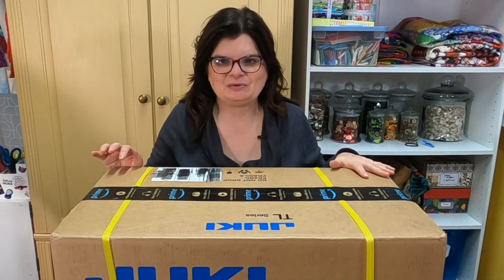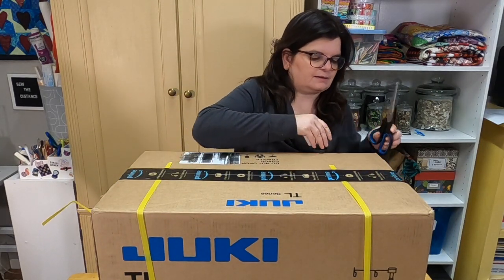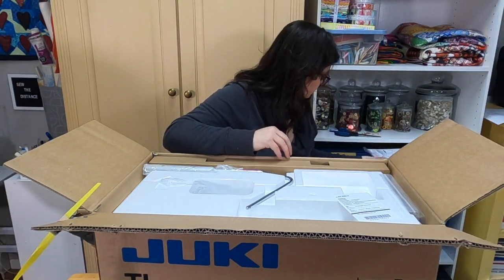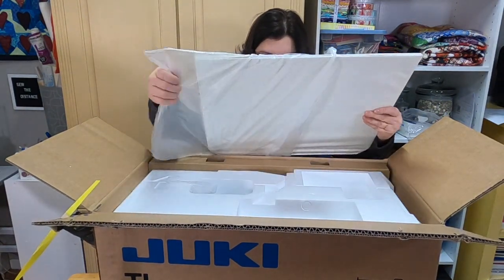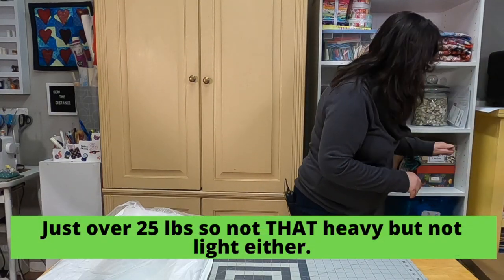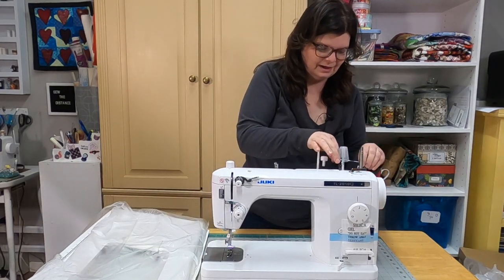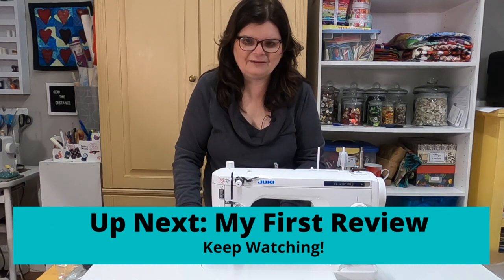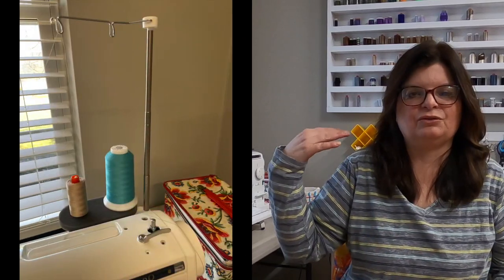JUKI Sewing Machine UNBOXING and REVIEW!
I am so excited to open up this JUKI sewing machine! This unboxing video features the unboxing and a review.

Juki TL 2010Q

Prairie Dreams Jelly Roll
4" Omnigrid Ruler
3" x 18" Omnigrid Ruler
Mini Cutting Mat
Rotary Cutter
Mini Iron
Iron (similar to mine)
Large Gray Cutting Mat
Blade Saver Thread Cutter